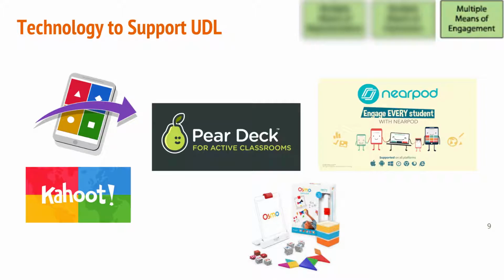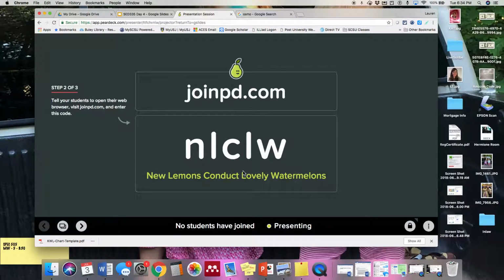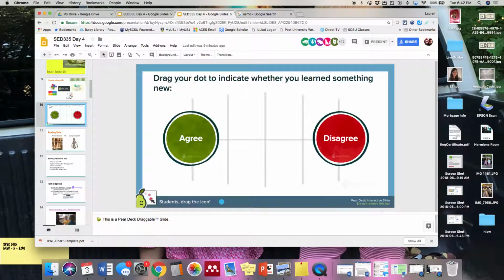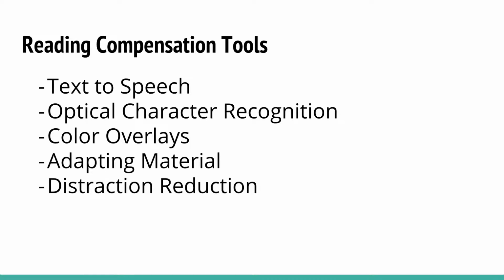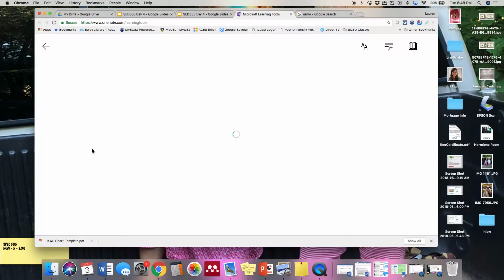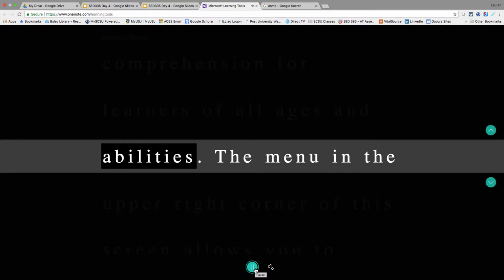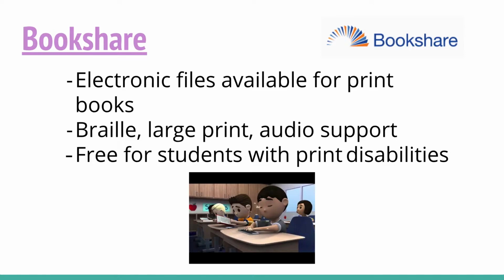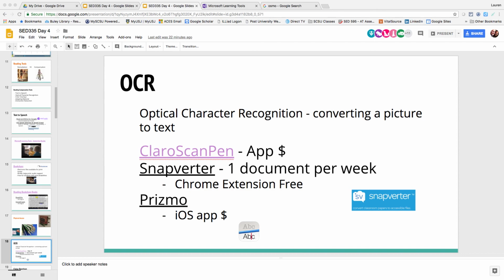SED 335 7 3 2018 Part 3